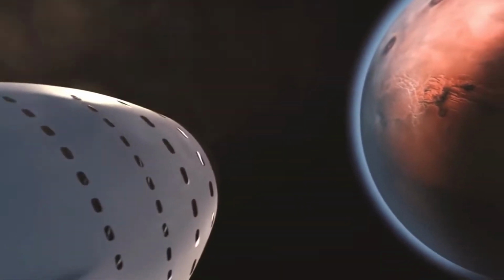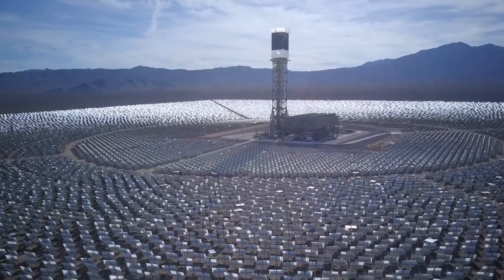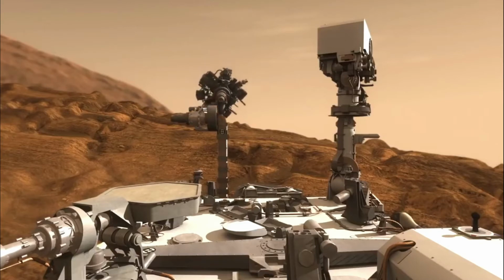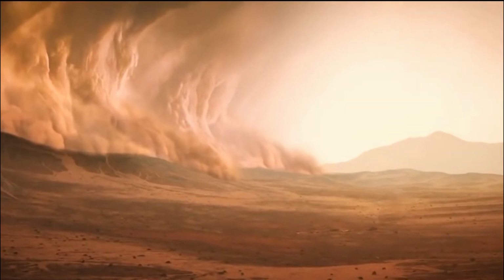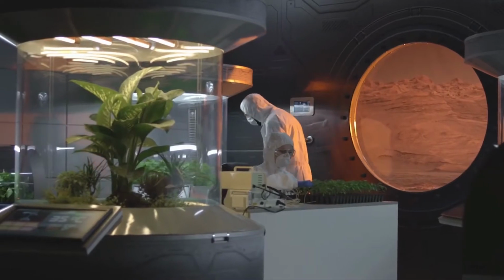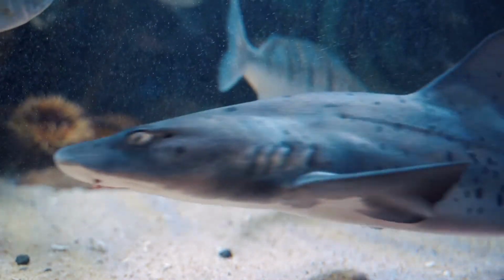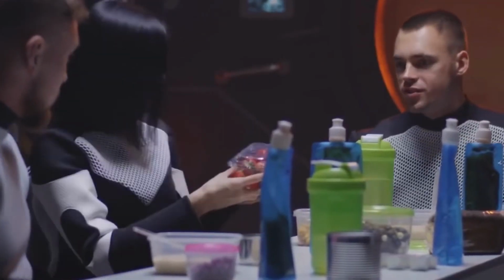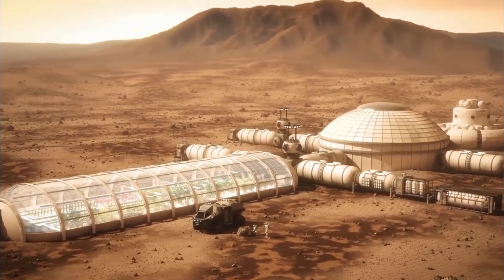Timelapse Of The First 10,000 Days On Mars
The story begins when Elon Musk and SpaceX launch 5 cargo ships to Mars. Paving the way for future humans to land, the construction of Mars Base, plants to grow and later for a self sustainable Mars colony.

5 Amazing 3D PRINTED HOUSES
ttps://youtu.be/qw1Dk_S9B8Q